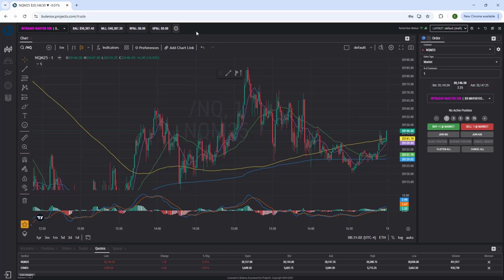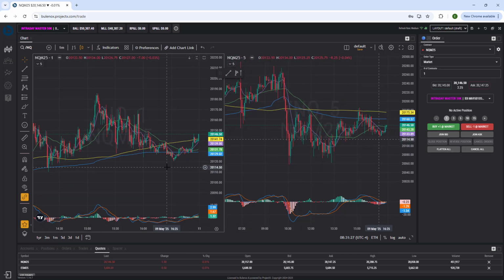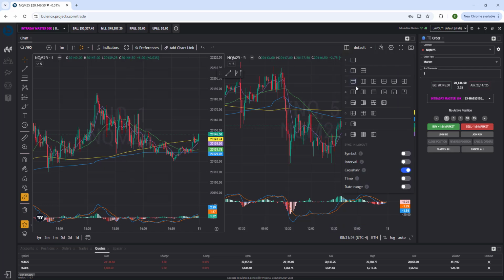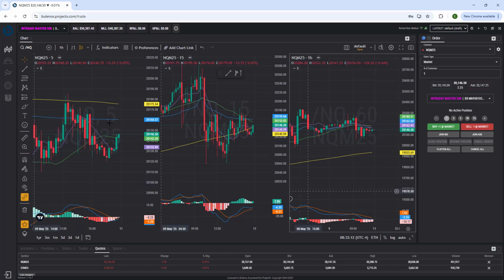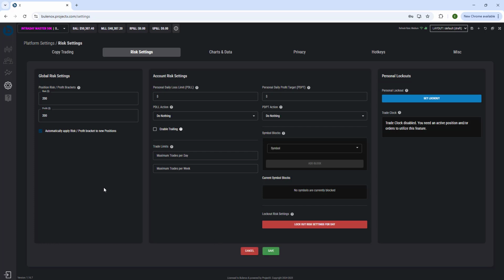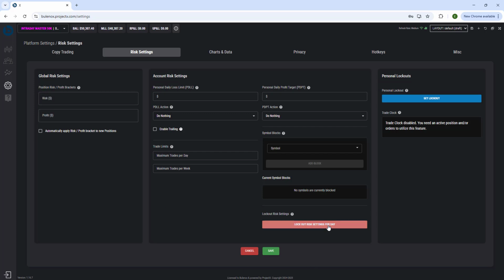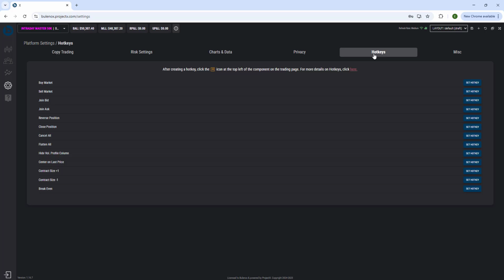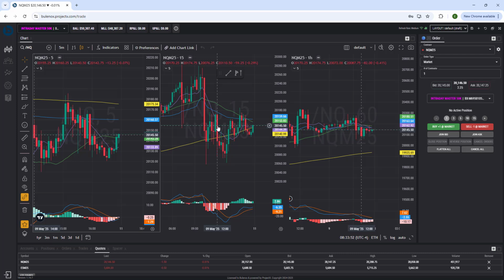Secrets You Never Knew About Project X - Trading On Project X With Prop Firms - Topstep X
👉 Be sure to join our live stream each day here on Youtube 10:30AM -12pm and 1:30pm-4pm each day.

Secrets You Never Knew About Project X

💬 Drop your questions in the comments and let me know what future videos you want to see!